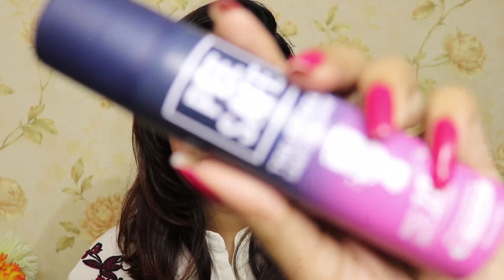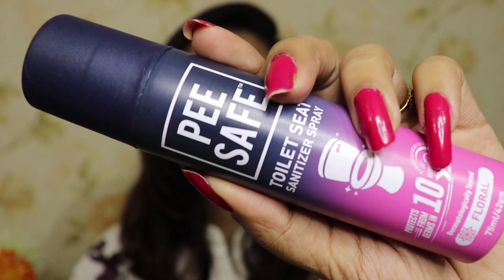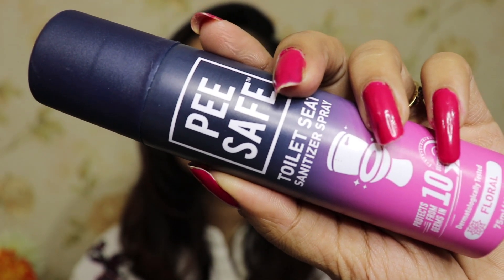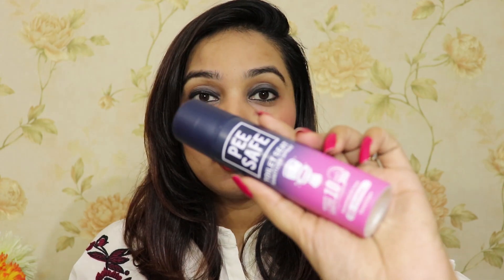Peesafe a must-have in a woman bag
copyright
All the products used and created are my own and anyone try to use it without my permission would be liable for legal prospects.